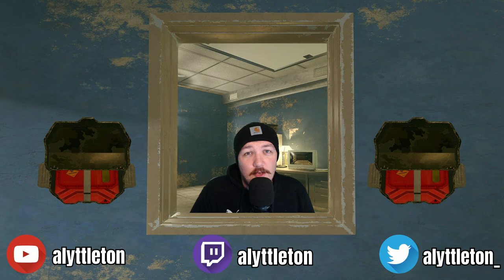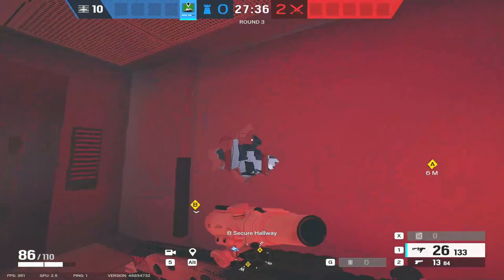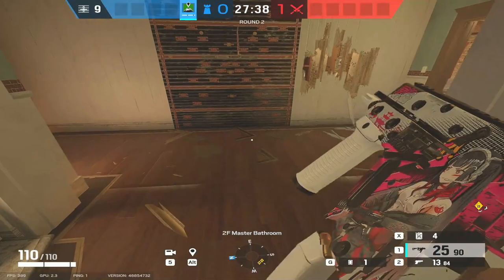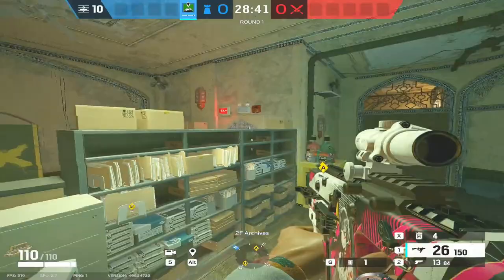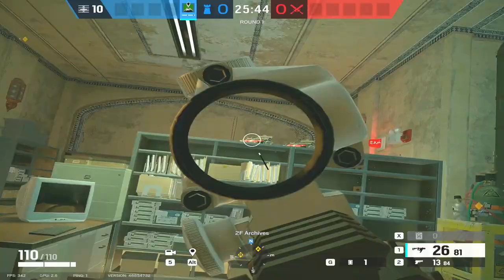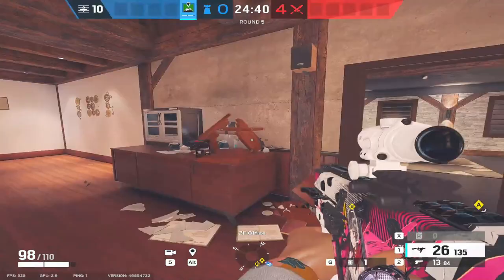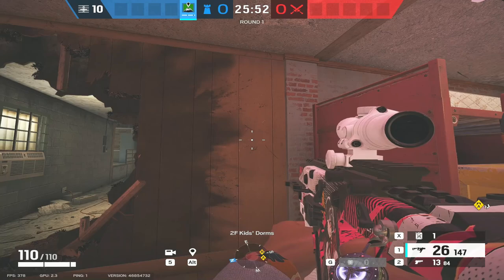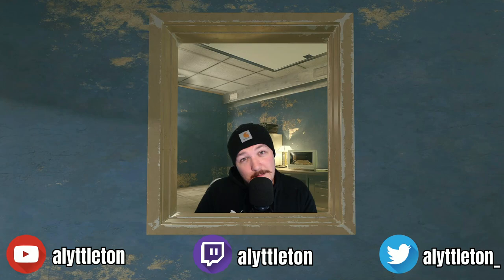*NEW* Goyo Volcan Canister Spots & Strats in Rainbow Six Siege - Guide 2022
Some new Volcan Canister spots & strats on Rainbow Six Siege. How to play Goyo.

Intro 0:00
Bank 1:14
Villa 4:59
Border 8:35
Chalet 12:23
Oregon 16:09
SUB TO THE CHANNEL!! 20:18